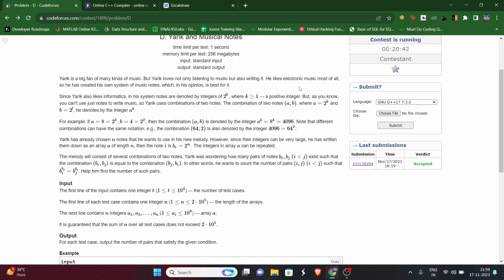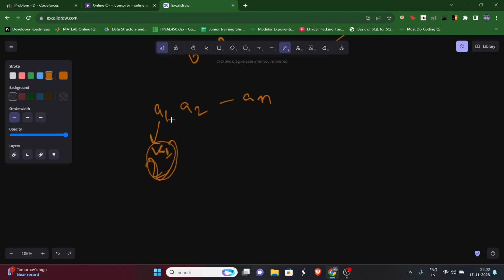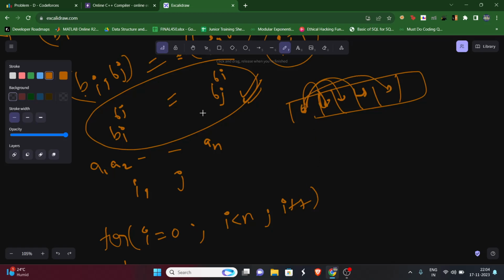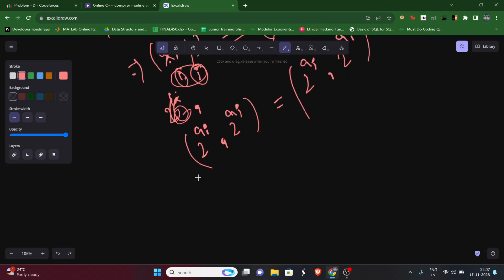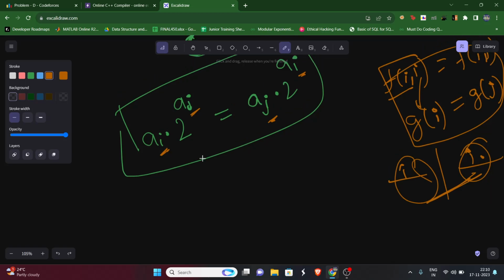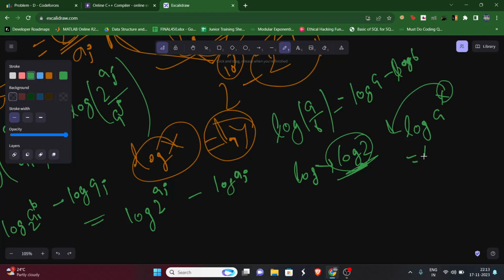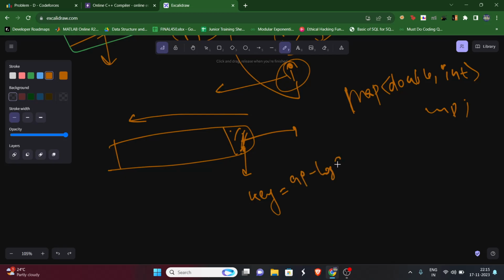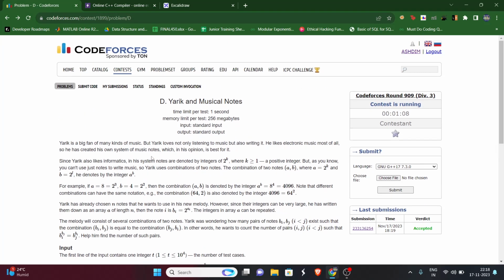D. Yarik and Musical Notes || Codeforces Round 909 (Div. 3)